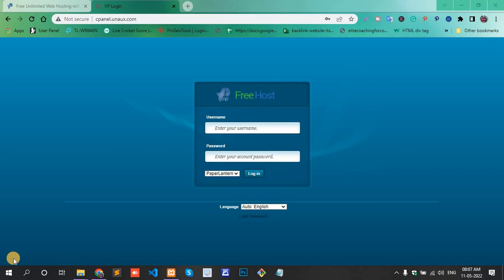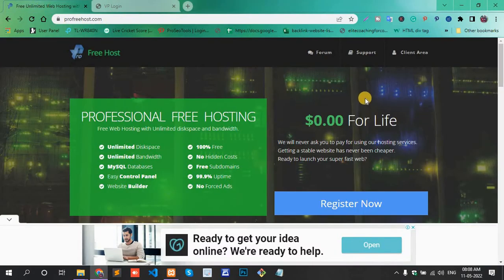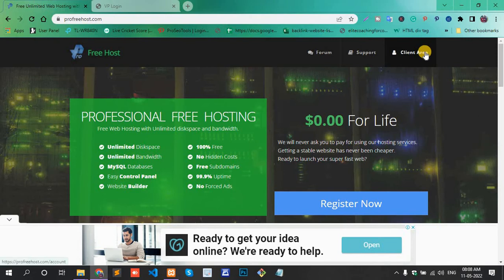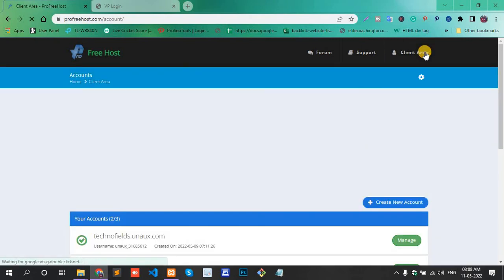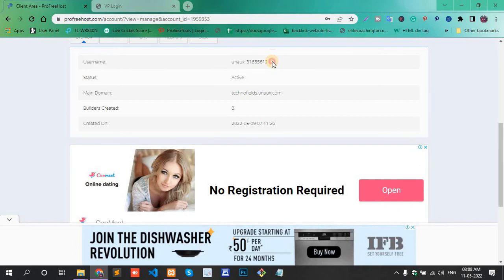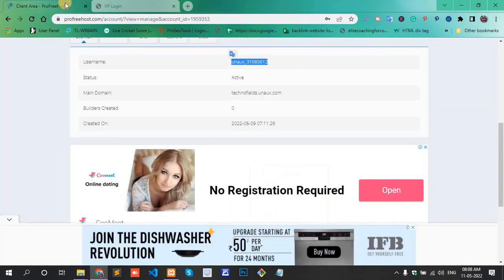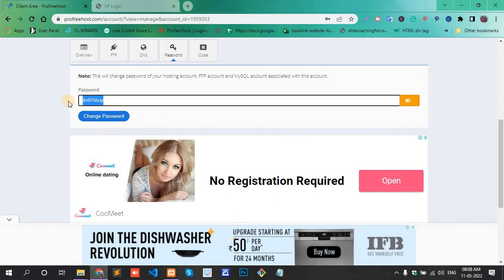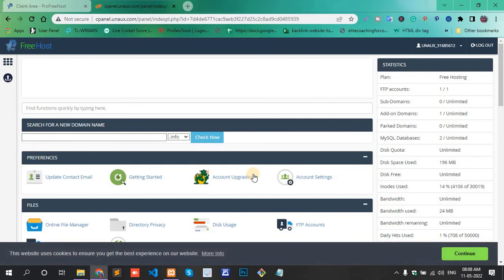find profreehost cpanel password || how to find profreehost Cpanel password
In today's video, I have shown you how to find out if you forgot the password of profreehost cPanel. If you follow my steps, you will surely find the password of your profreehost Cpanel.